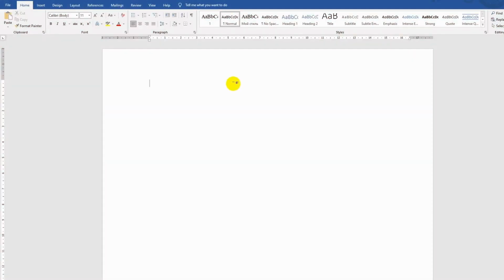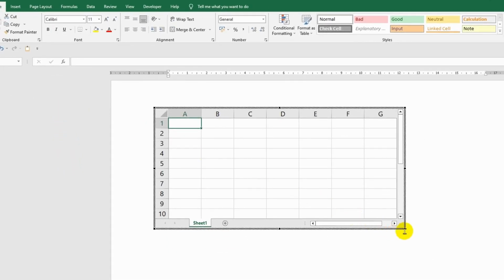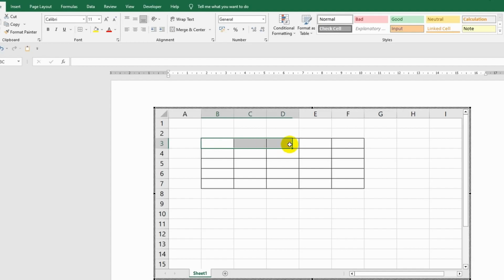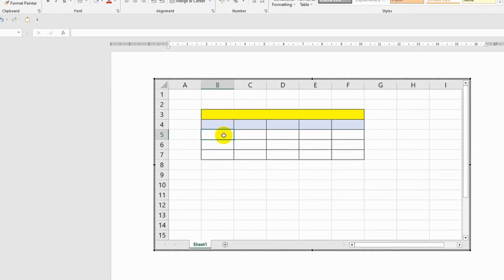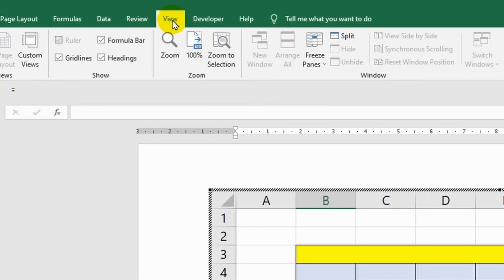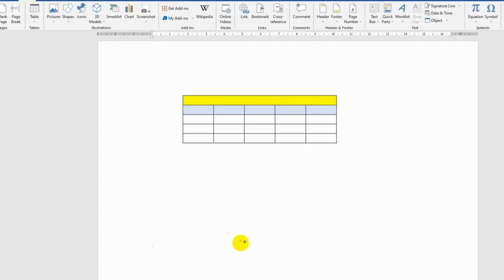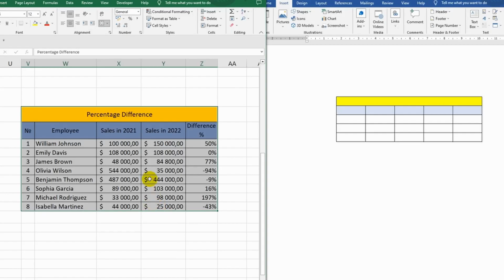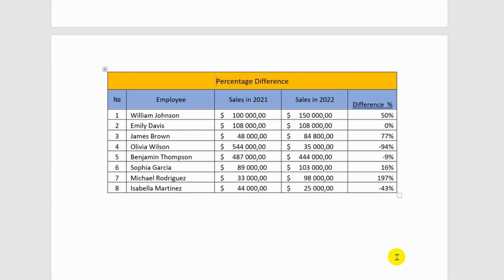How to Open an Excel Spreadsheet in Word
Hello everyone. In this video, I will show you how to create a spreadsheet in microsoft word using excel. And you will also learn how to transfer a ready-made table from an excel document to word.